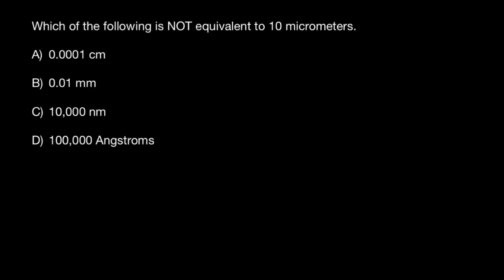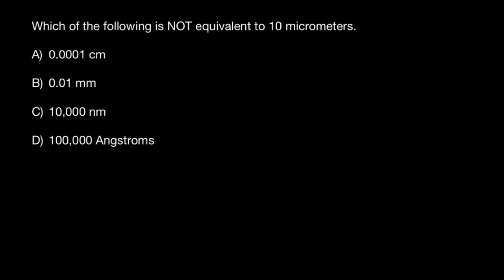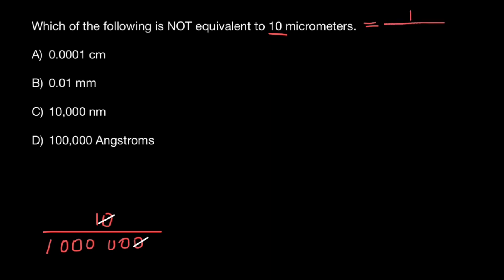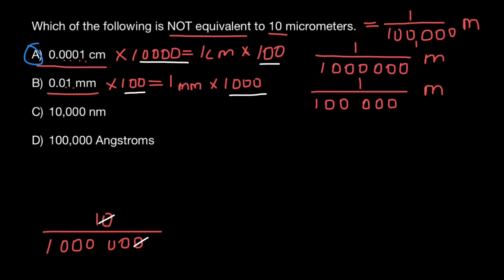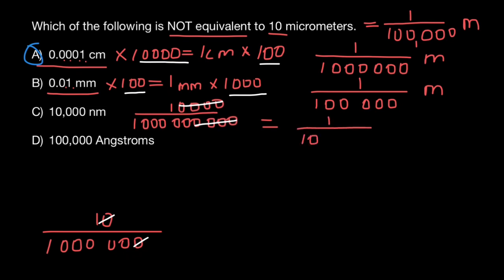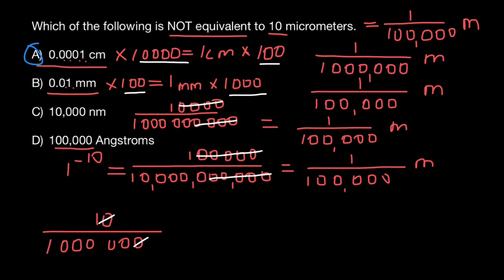Conversion: Nano, Micro, Milli, Centi, Angstroms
In the world of science and engineering, accurate measurements play a crucial role in understanding the universe's intricacies. The metric system provides a standardized and convenient way to measure quantities. The meter is the fundamental unit of length in the metric system, but in some cases, it becomes necessary to express measurements in smaller units. This article explores the conversions between meters and its subunits: nanometers, micrometers, millimeters, centimeters, and angstroms.

The Meter - A Fundamental Unit

The meter (m) is the primary unit of length in the International System of Units (SI). It is defined as the distance that light travels in a vacuum during 1/299,792,458 seconds. The meter serves as a basis for all other length measurements within the metric system.

Converting to Nanometers (nm)

Nanometers are a subunit of the meter, representing one billionth of a meter. To convert meters to nanometers, multiply the meter value by 10^9. This is because "nano" denotes a factor of 10^-9.

Conversion: 1 meter (m) = 1,000,000,000 nanometers (nm)

Converting to Micrometers (μm)

Micrometers are another subunit of the meter, representing one millionth of a meter. To convert meters to micrometers, multiply the meter value by 10^6. This is because "micro" denotes a factor of 10^-6.

Conversion: 1 meter (m) = 1,000,000 micrometers (μm)

Converting to Millimeters (mm)

Millimeters are a subunit of the meter, representing one thousandth of a meter. To convert meters to millimeters, multiply the meter value by 10^3. This is because "milli" denotes a factor of 10^-3.

Conversion: 1 meter (m) = 1,000 millimeters (mm)

Converting to Centimeters (cm)
Centimeters are also a subunit of the meter, representing one hundredth of a meter. To convert meters to centimeters, multiply the meter value by 10^2. This is because "centi" denotes a factor of 10^-2.

Conversion: 1 meter (m) = 100 centimeters (cm)

Converting to Angstroms (Å)

The angstrom (Å) is a unit of length commonly used in scientific research, particularly in the field of atomic and molecular physics. It is equal to one ten-billionth of a meter (10^-10 m).

Conversion: 1 meter (m) = 10,000,000,000 angstroms (Å)

Understanding conversions between meters and its subunits (nanometers, micrometers, millimeters, centimeters, and angstroms) is essential for accurate scientific measurements and engineering applications. By applying the appropriate conversion factors, scientists, engineers, and researchers can easily transition between different units of length, making their work more efficient and precise. The metric system's inherent simplicity and uniformity enable seamless communication and collaboration across diverse fields of study, ultimately advancing our understanding of the natural world.

Problem:

Which of the following is NOT equivalent to 10 micrometers.

C) 10,000 nm
D) 100,000 Angstroms